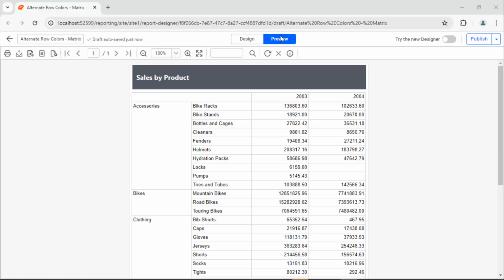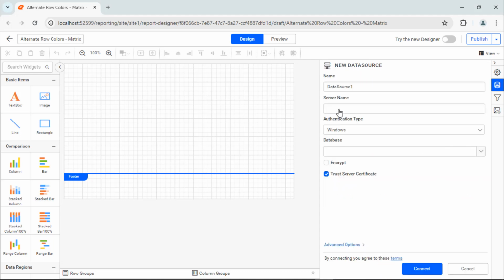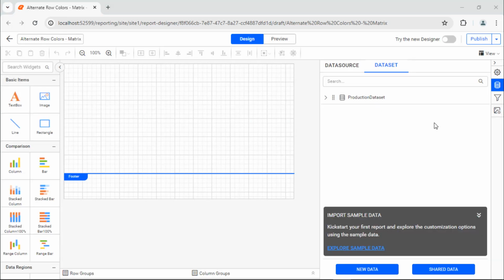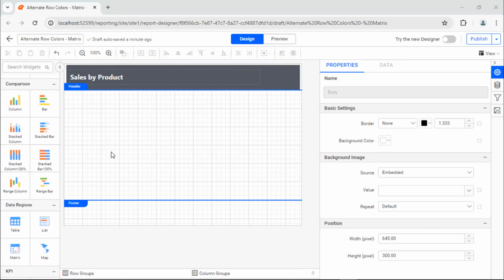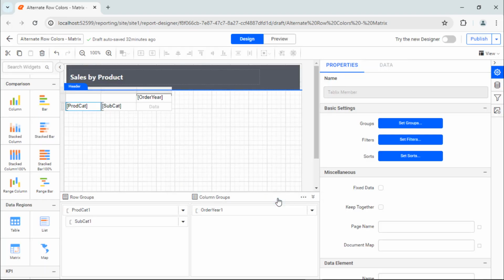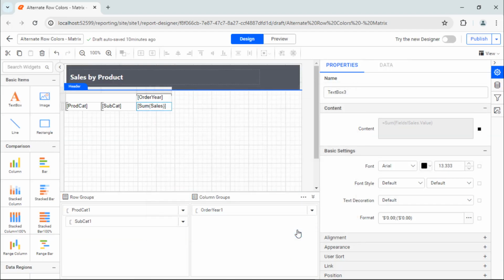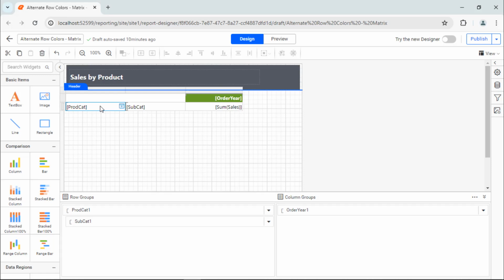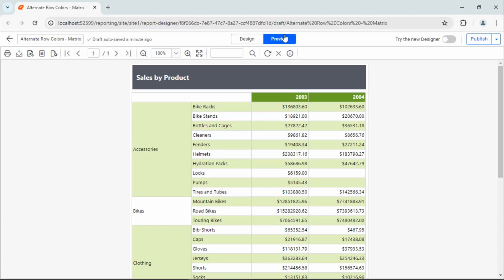Enhance Your Matrix: Step-by-Step Guide to Apply Alternating Row Colors | Bold Reports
In this video, you will learn how to apply colors to alternate rows in a matrix to improve its visual appearance in Bold Reports Designer.

Bookmark Details
[00:00] Introduction
[00:46] Create a data source and data set
[01:43] Add a header
[02:32] Add a matrix
[04:54] Apply colors to alternate rows in a matrix
[05:40] Preview